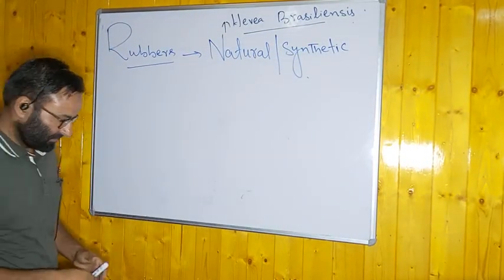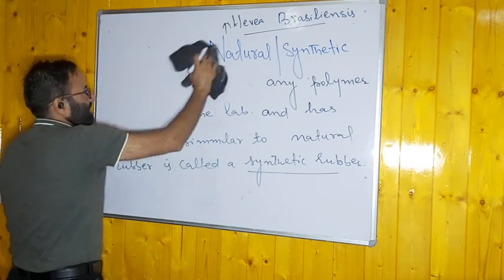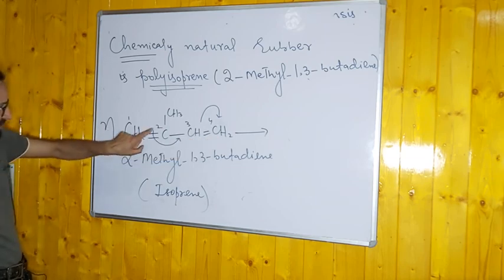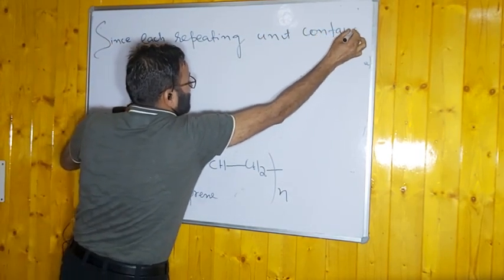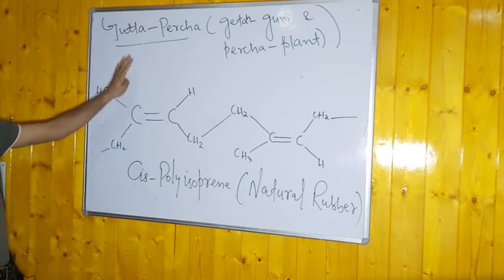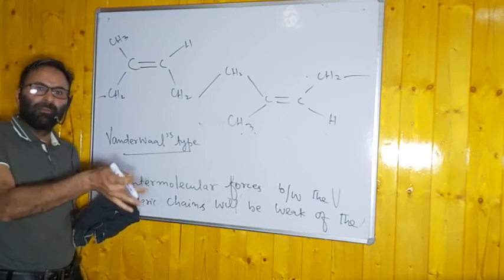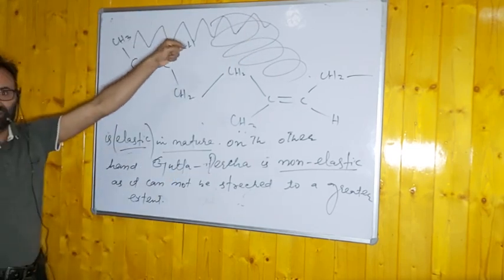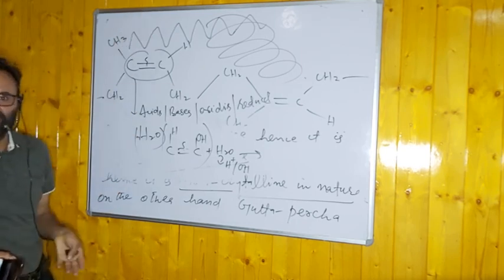Class 12th_Natural Rubber _Lecture 11_By Nisar Sir